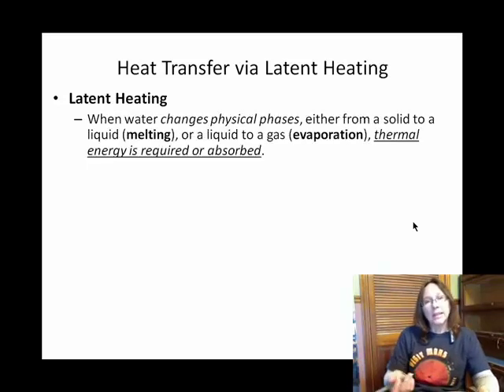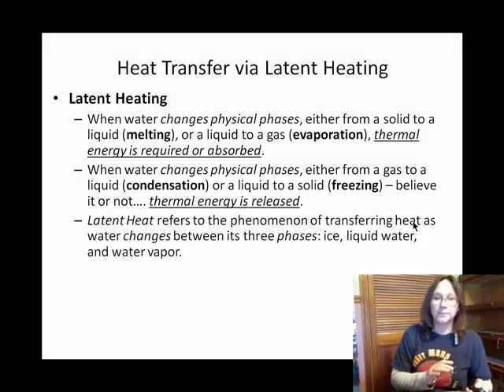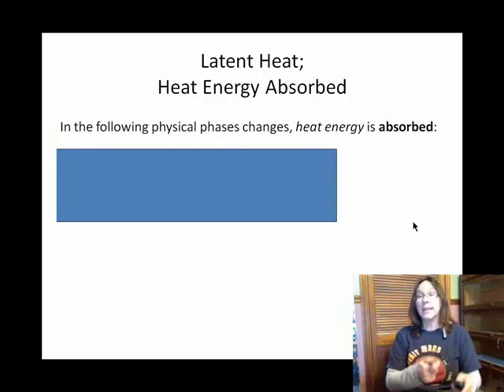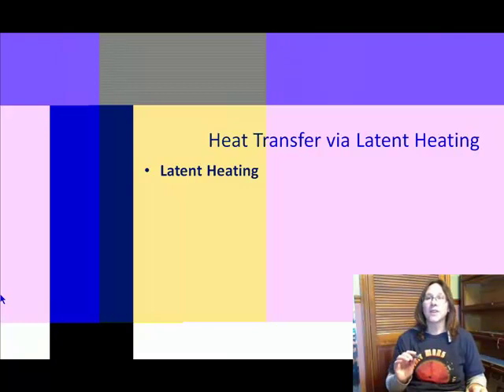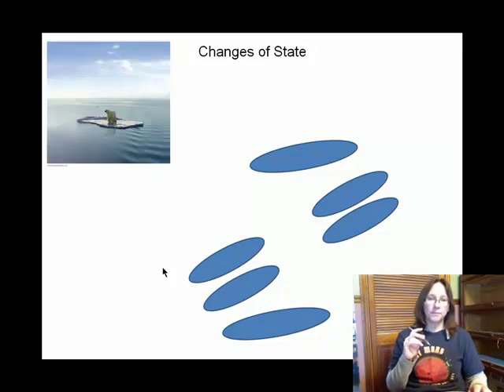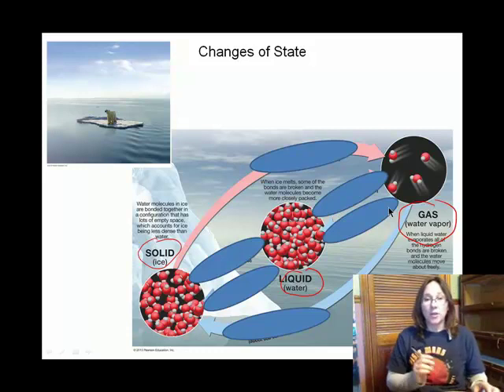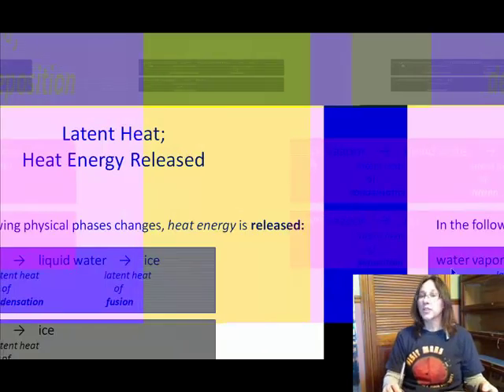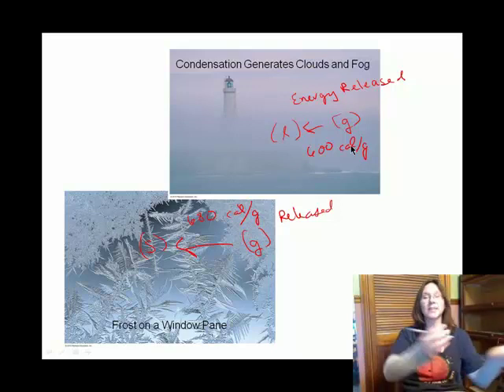Ch04C Latent Heat